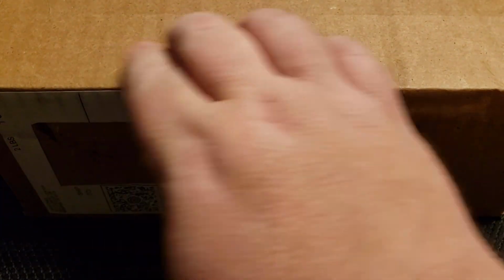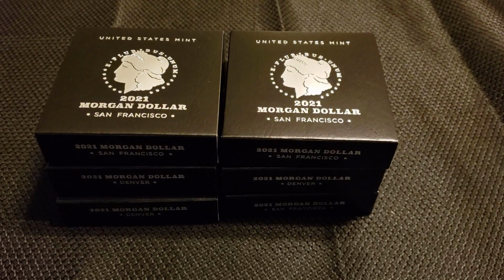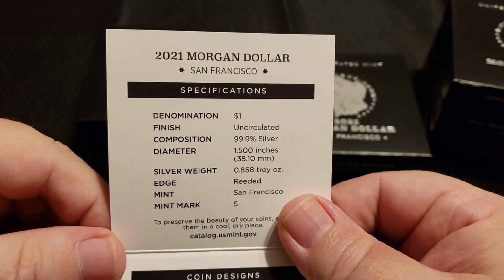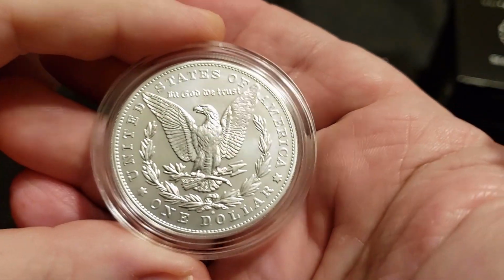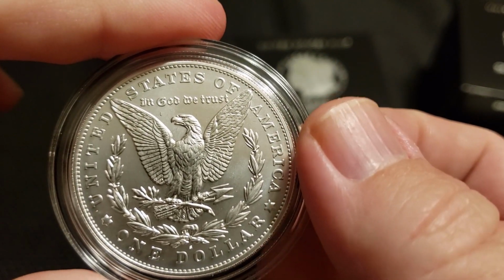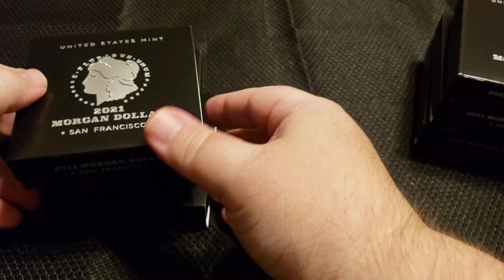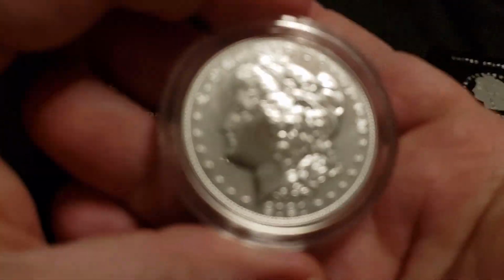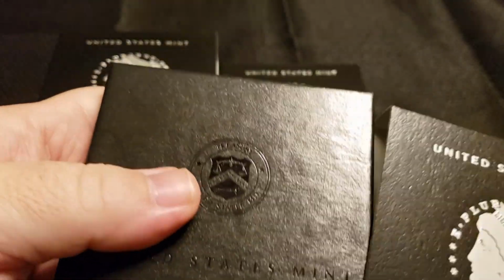2021 Morgan Silver Dollars are HERE! S & D Unboxing. San Francisco and Denver Coins. Coin Snobz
Can't believe they're finally in my hands! A lot of stress trying to get these when the mint released them for pre-order, but man are they worth it!
Mailing Address:
Coin Snobz

2021 Morgan Silver Dollars are HERE! S & D Unboxing. San Francisco and Denver Coins. Coin Snobz